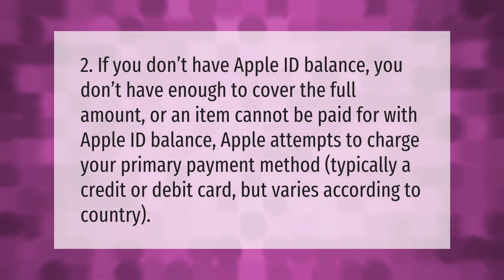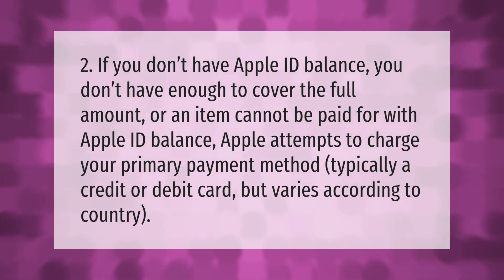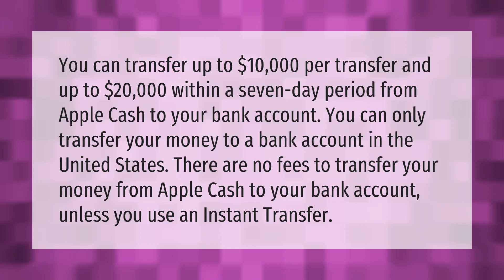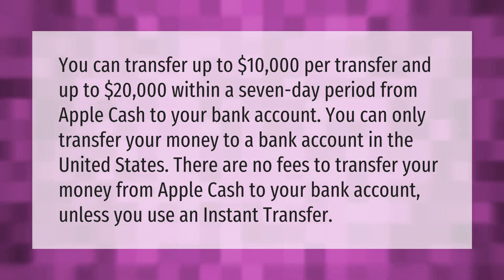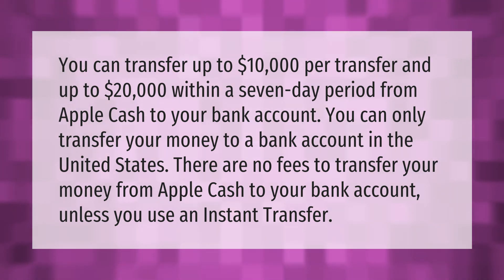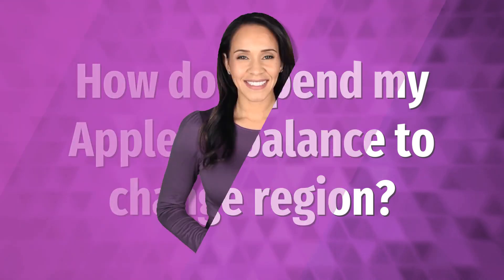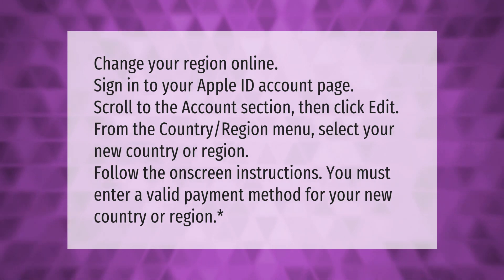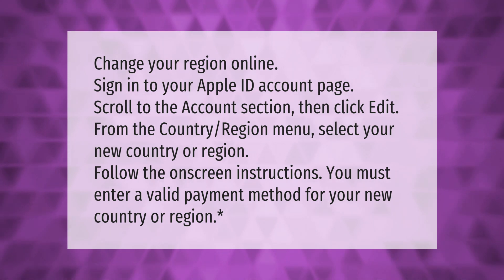Why can't I buy anything with my Apple ID balance?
00:00 - Why can't I buy anything with my Apple ID balance?
00:36 - Can I transfer my Apple ID balance to my bank account?
01:07 - How do I spend my Apple ID balance to change region?

Laura S. Harris (2021, September 22.) Why can't I buy anything with my Apple ID balance?
    AskAbout.video/articles/Why-can-t-I-buy-anything-with-my-Apple-ID-balance-263714